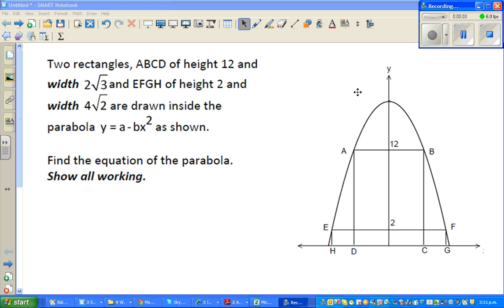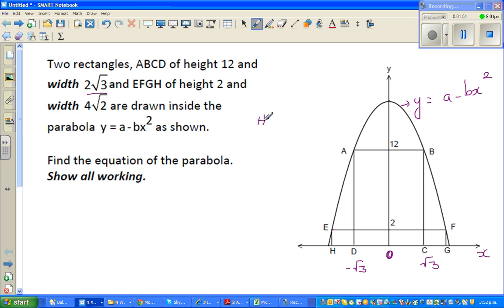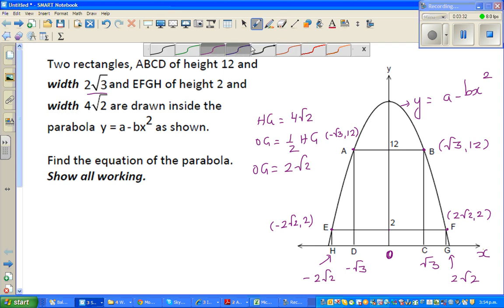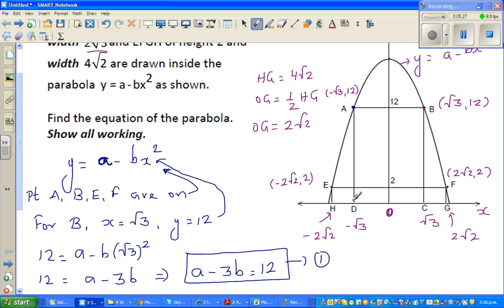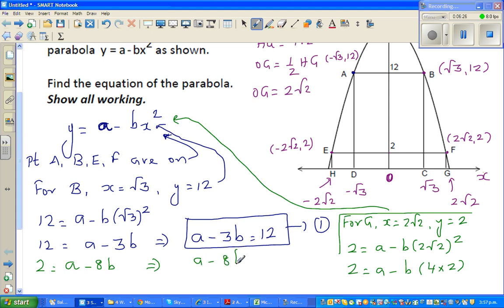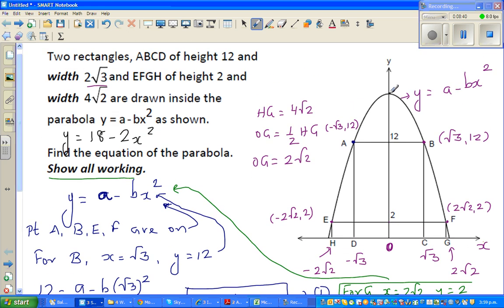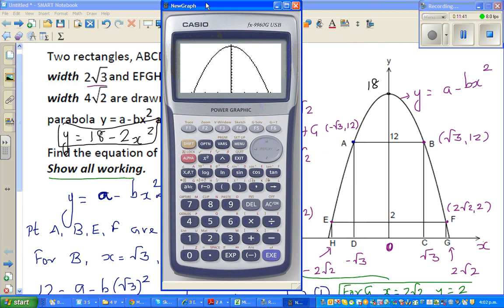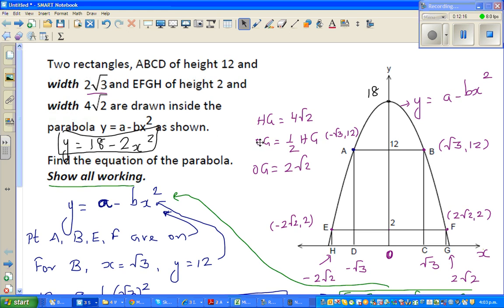NCEA Level 2 Algebra Excellence Finding equation of a parabola